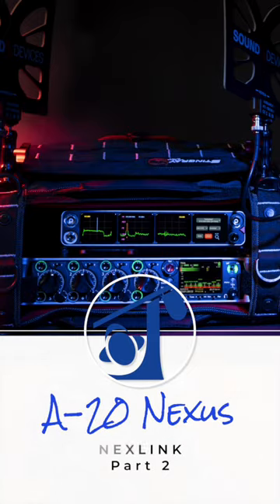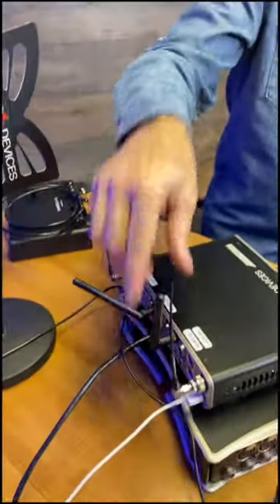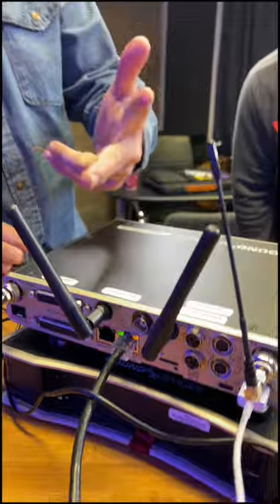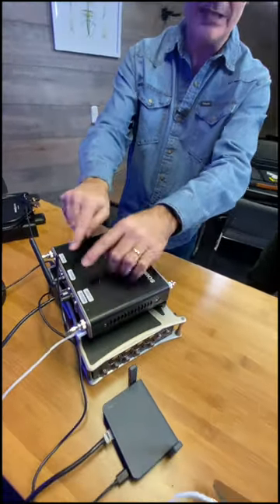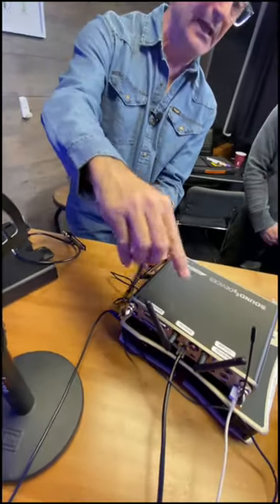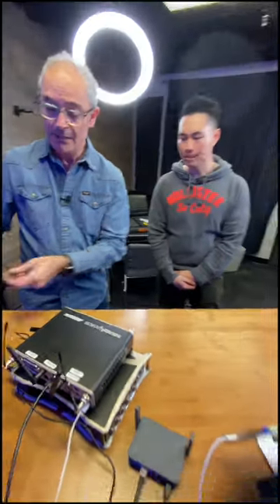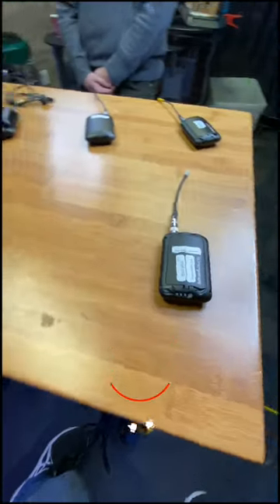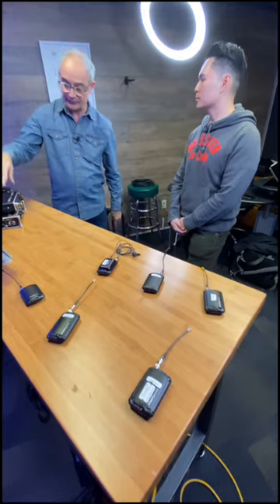Breaking down the Sound Devices A-20 Nexus and Nexlink (Part 2)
We were honored to host Paul Isaacs from @SoundDevices for a deep dive into the A-20 Nexus and Nexlink 🎙️

A-20 Quickdock